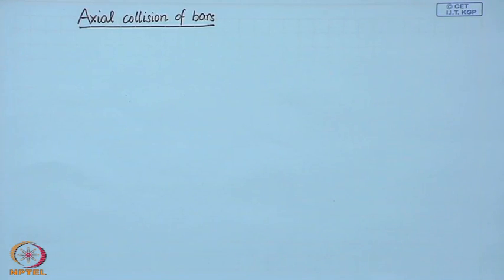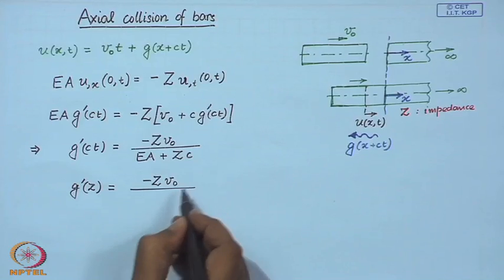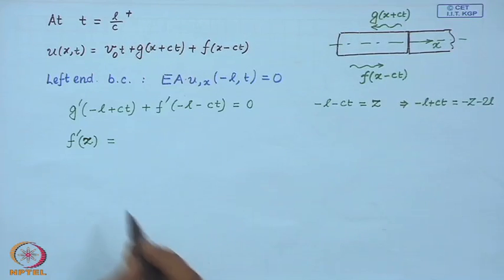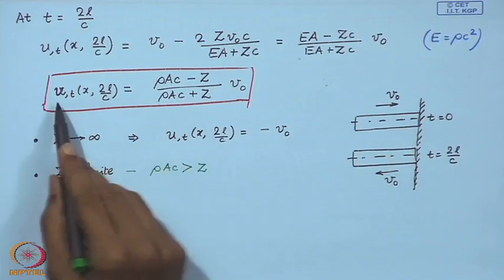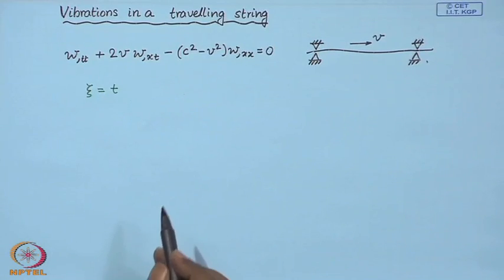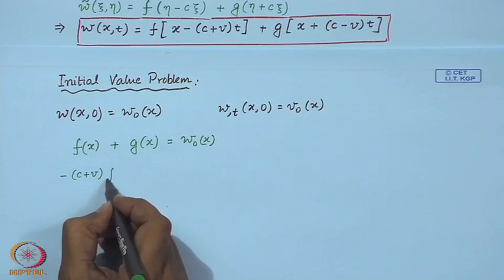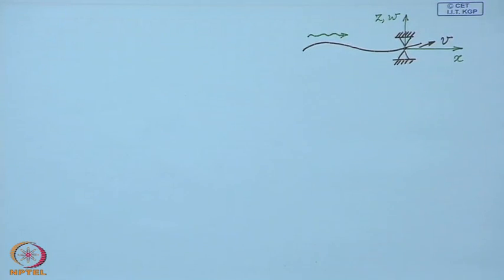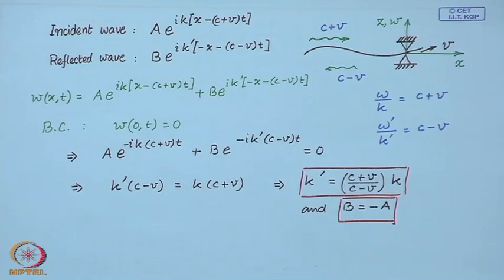Applications of Wave Solution - II